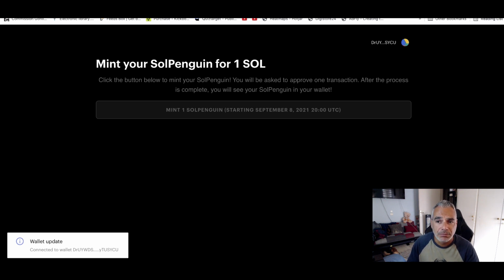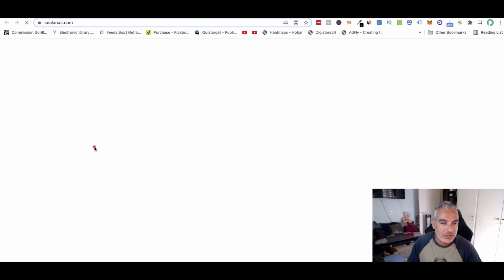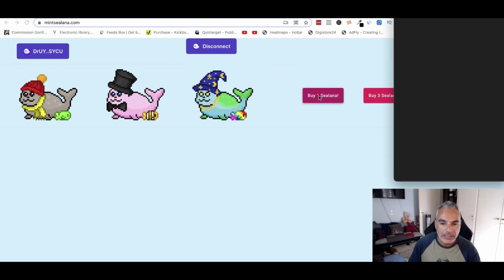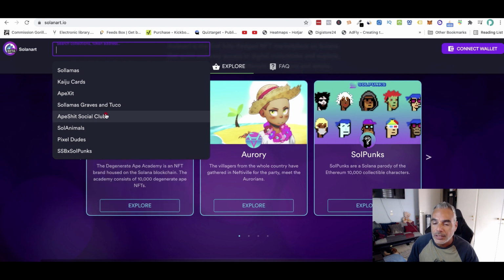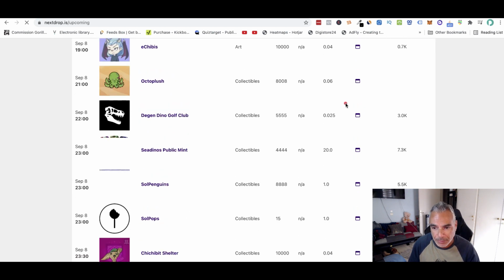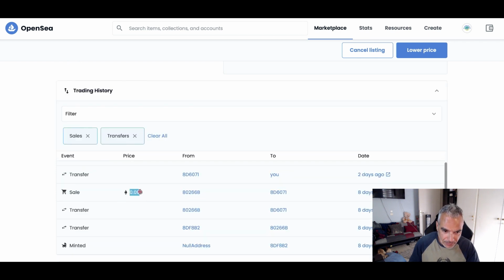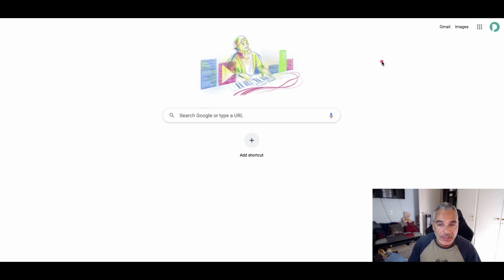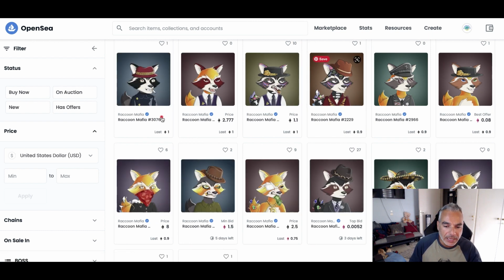How To Find The Next Best SOLANA NFT Project to Mint and Bank (free training)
In this video training episode "how To Find The Next Best SOLANA NFT Project to Mint and Bank" I wanted to show you the process into how i'm searching for the next Solana NFT project that will go big!

The trick to the process is to find the one that is the most popular, has some good backing, a good solid roadmap, and a good following.

Once you meet these requirements, then you can freely go in and invest into buying into a collection of NFT's where you can then resell for a higher price depending on the collections value growth etc.
This is a gold mine, all you need to do is do the right research and finding the right offer.

If you want to learn more how to get started with NFT's then Latitude is a good option to get started Start Here ➜

For Tools to help you with your research for the next best Solana NFT Project use these

3. Must be someone who is willing to listen and do the work.

Internet Marketing
Entrepreneur
Online Marketing
Blogging
Dropshipping